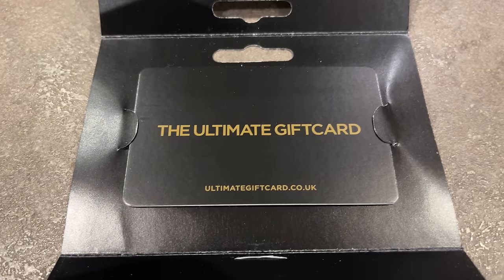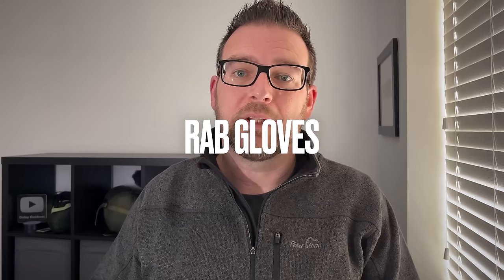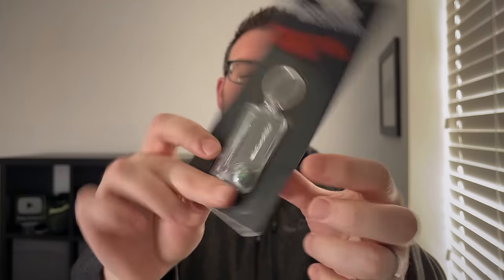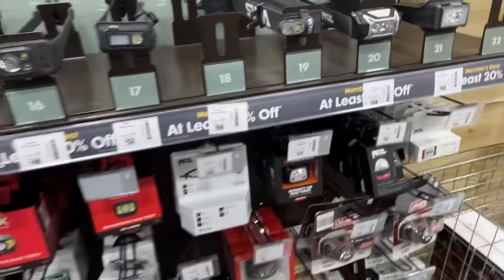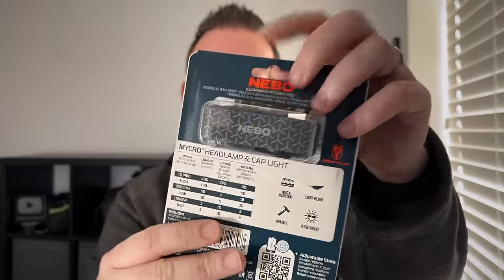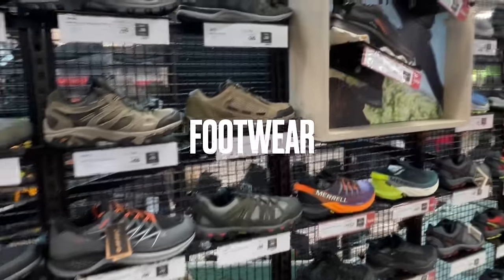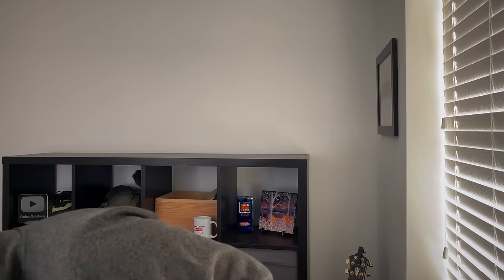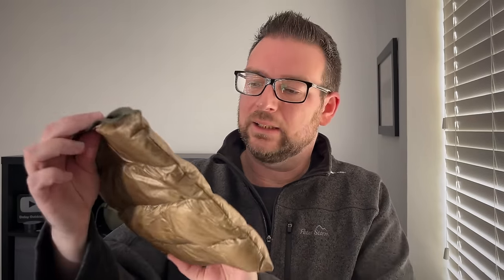GO OUTDOORS HAUL! Cheap Camping and Backpacking Gear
What I got for £100 at Go Outdoors!

I managed to get quite a lot for my money, I think, including a new top, a knife, head torch, some camping meals and a few other bits.

Come and have a look and let me know what you think!

📦 LINKS

Camping Gear

Filming Gear

All reviews adhere to my own terms set out I make it clear in each video whether I have purchased a product myself, or been gifted it for review.